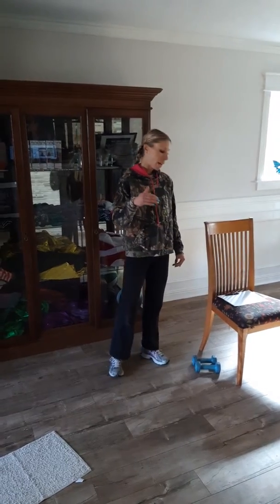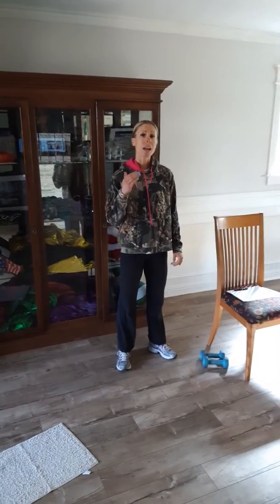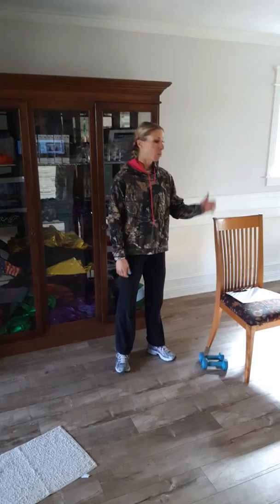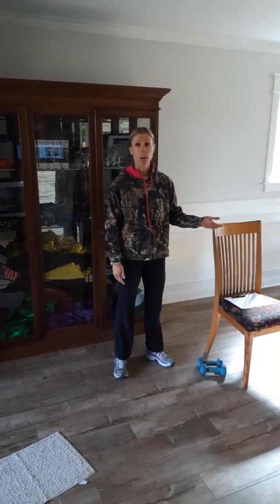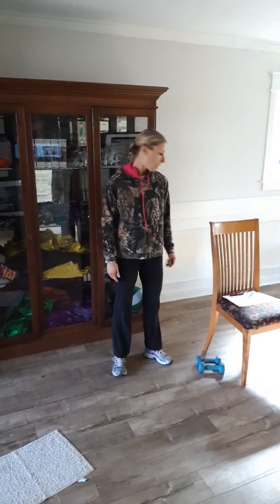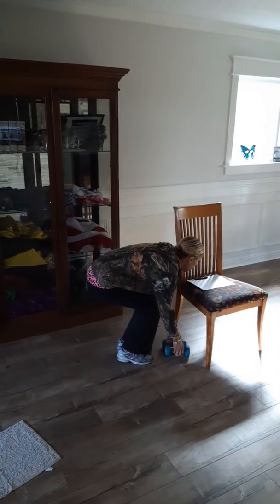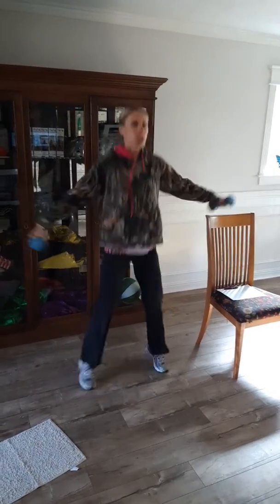Every BODY's Fit WEIGHTS WORKOUT Day 4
Every BODY's Fit YouTube Videos
Megan Johnson McCullough
Owner at Every BODY's Fit in Oceanside CA